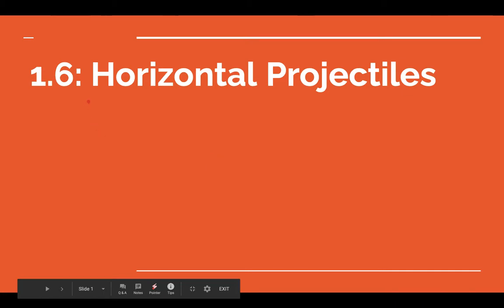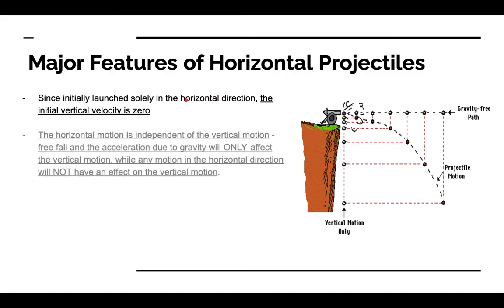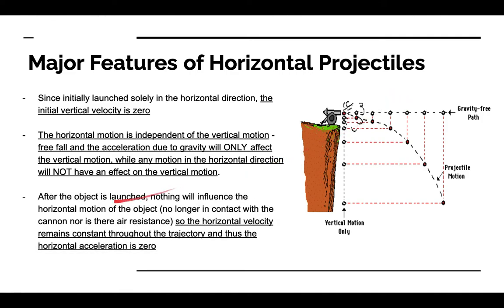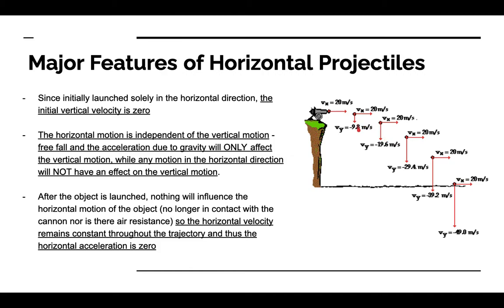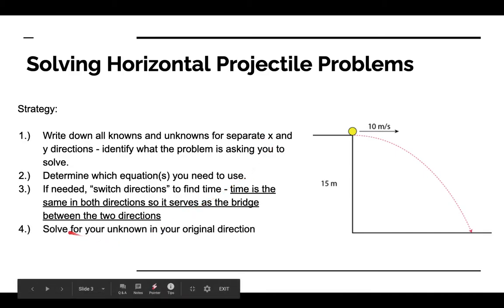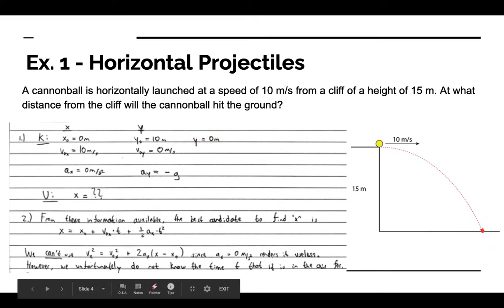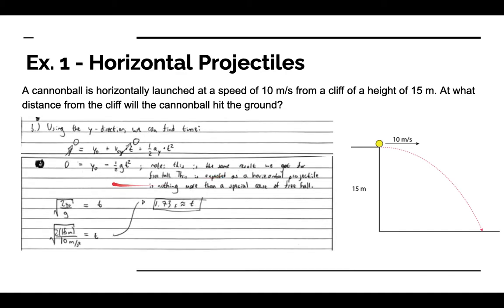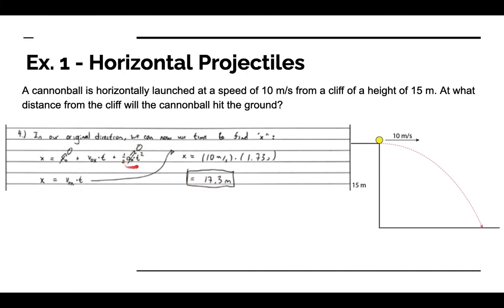1 6 Horizontal Projectiles